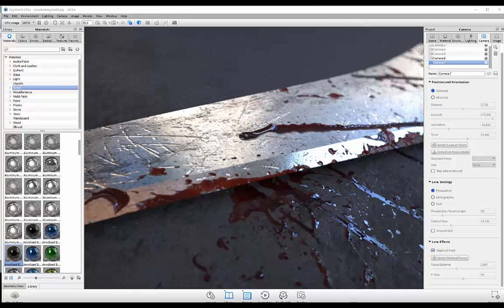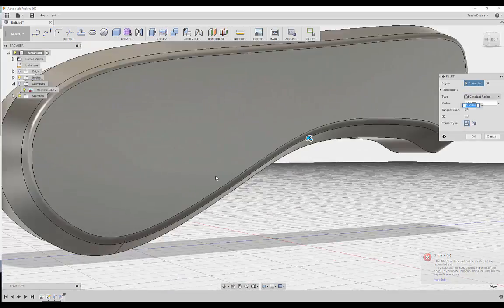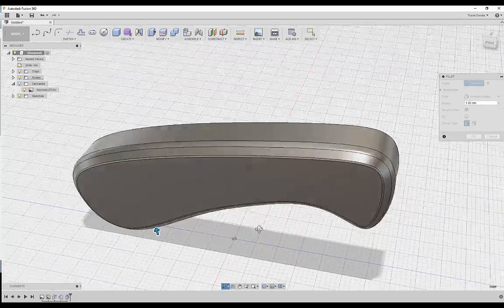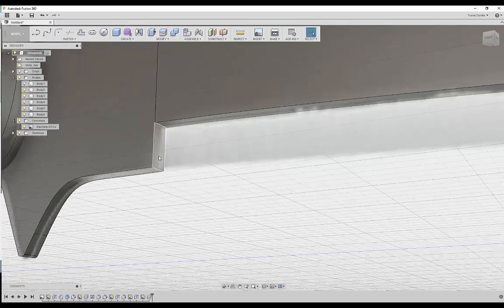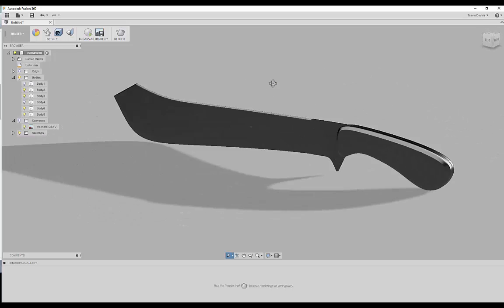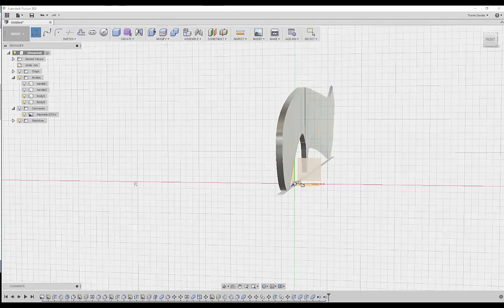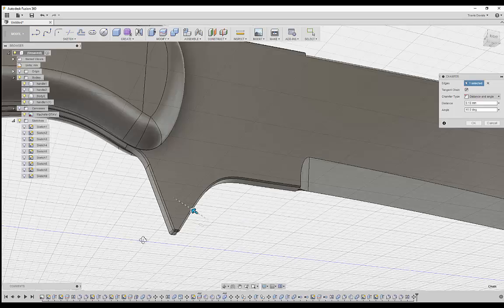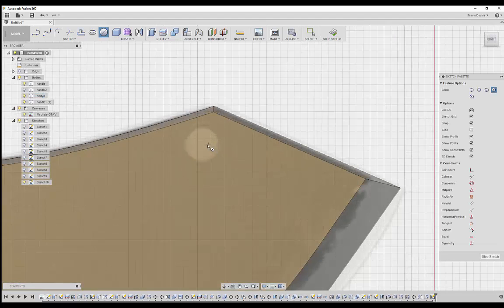Autodesk Fusion 360 - Part 1 - How To Create A Bloody Machete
Just in time for Halloween. I'll show you how to create this bloody murder weapon in Fusion 360. Jason Voorhees approves. I'll show you everything from start to finish with voice narration. We'll do ALL texturing in Keyshot using the powerful labels system.